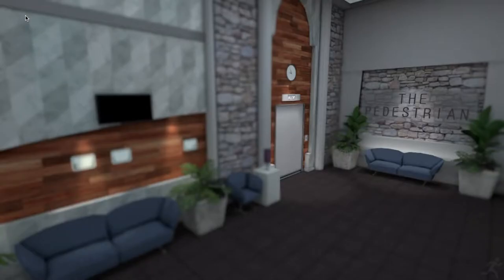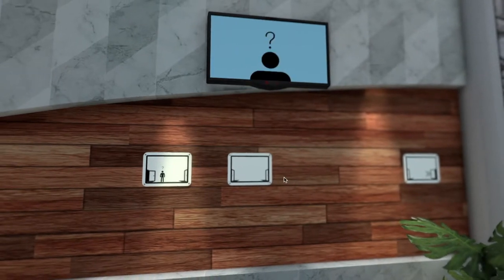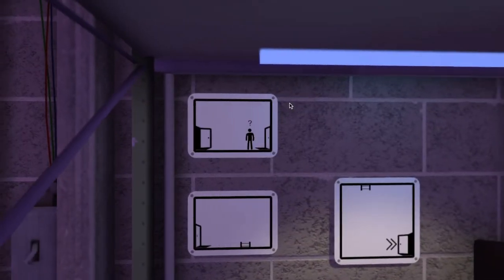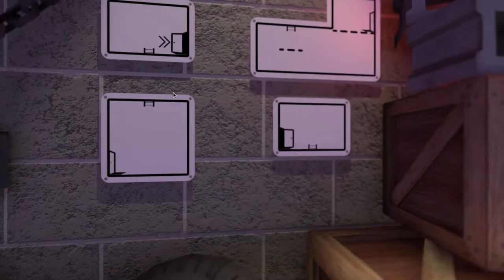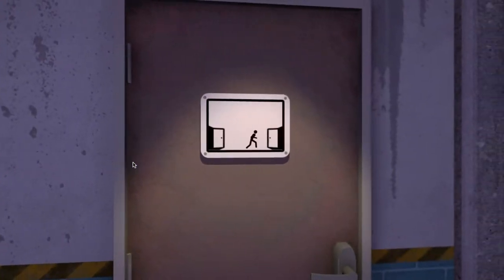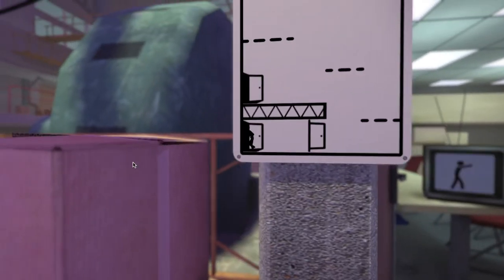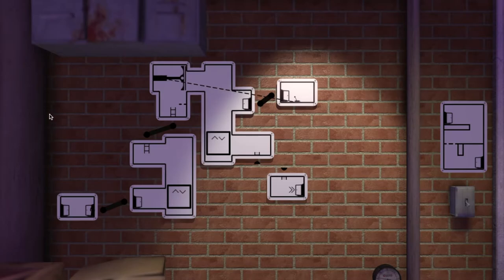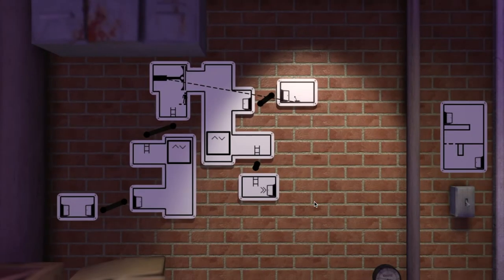The Pedestrian | Wonderful Game!!!